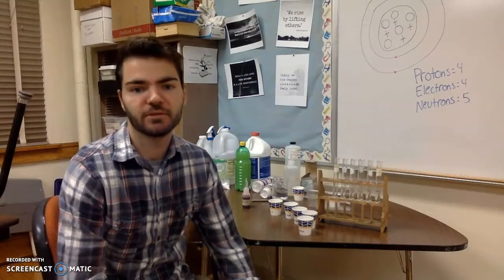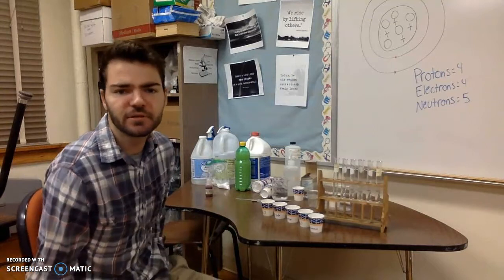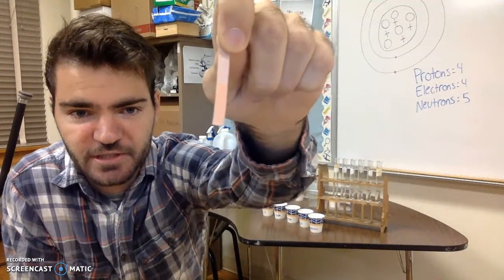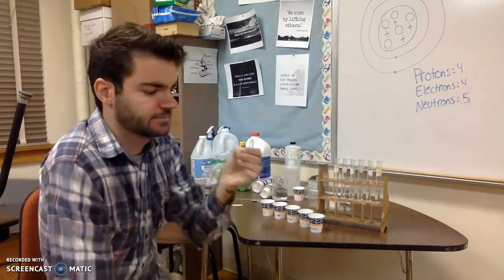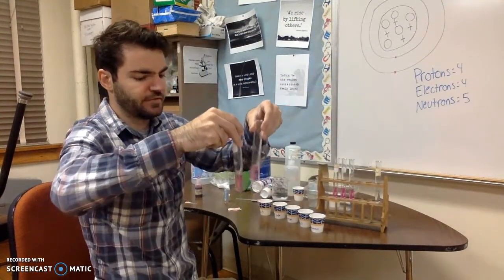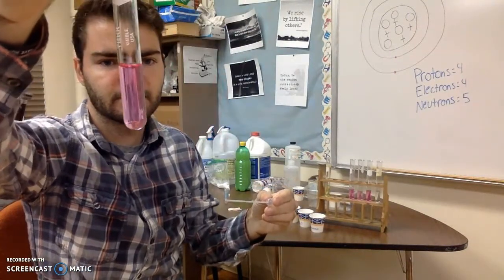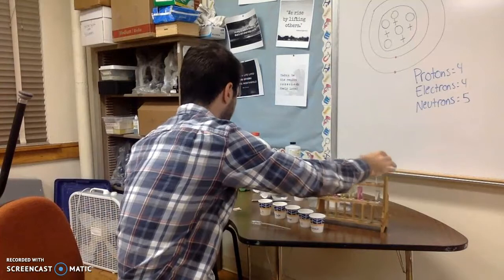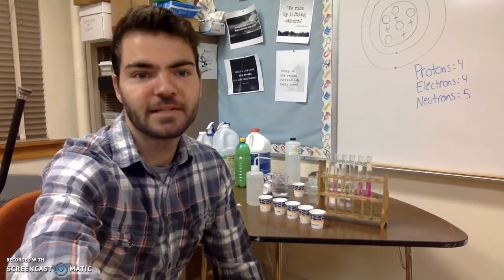Is it an acid?